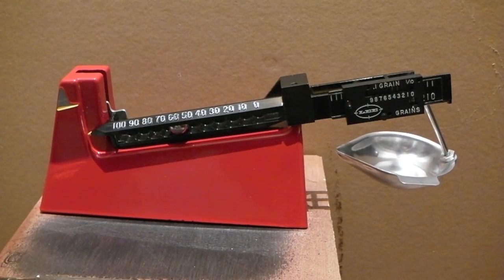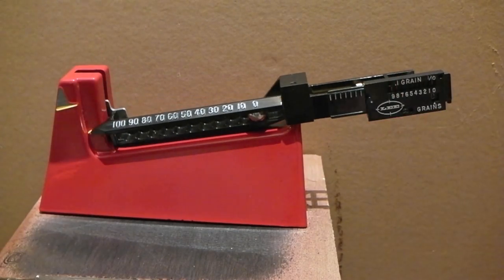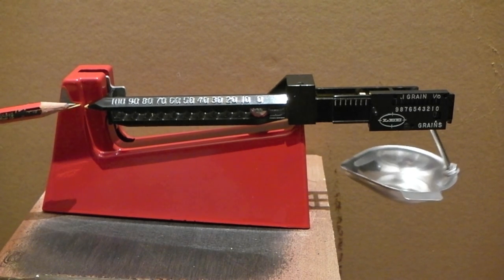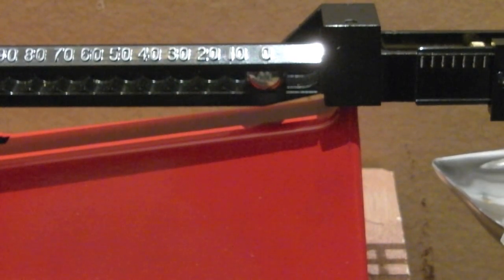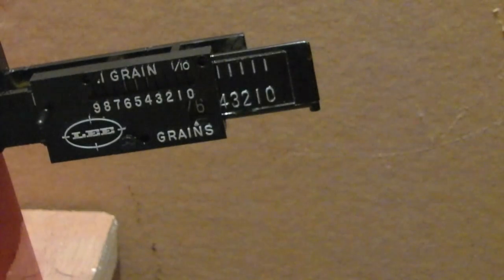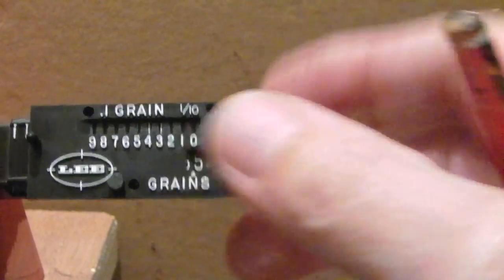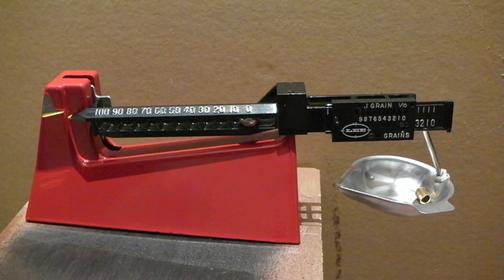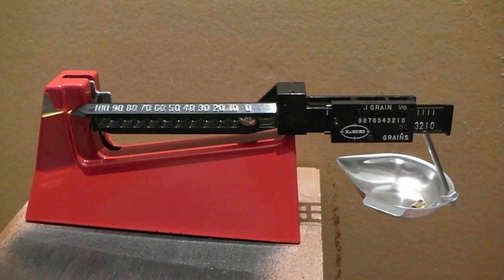Lee powder scale,zeroing and using.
Just a vid to show how to zero the lee scales before using and then how to use/read scale.